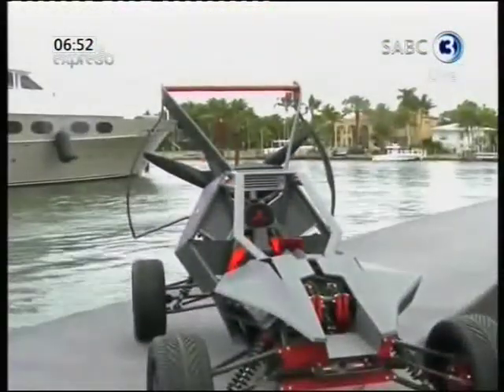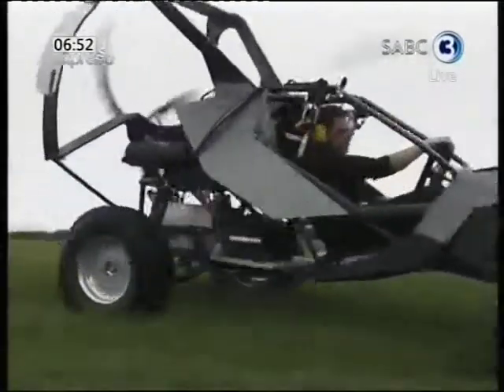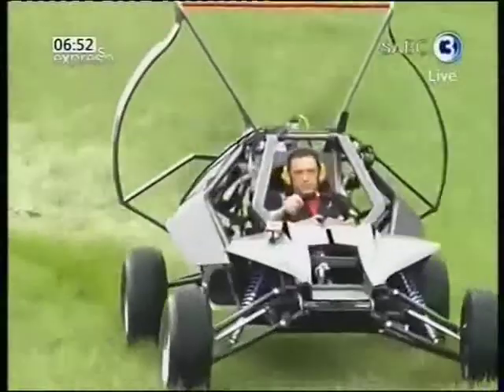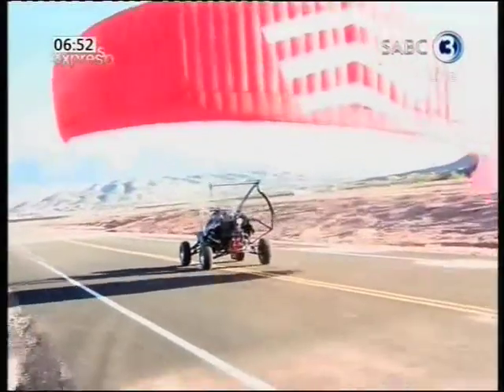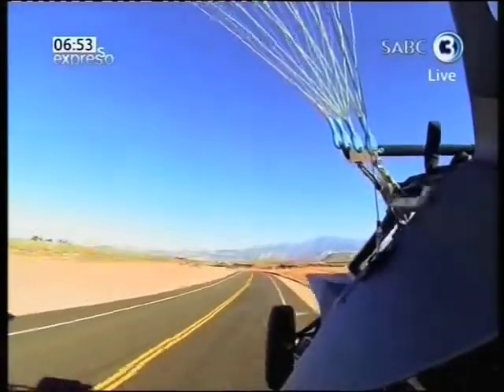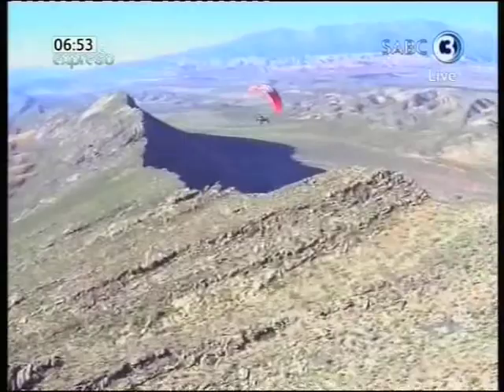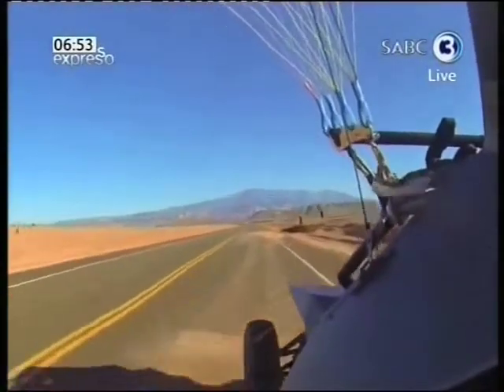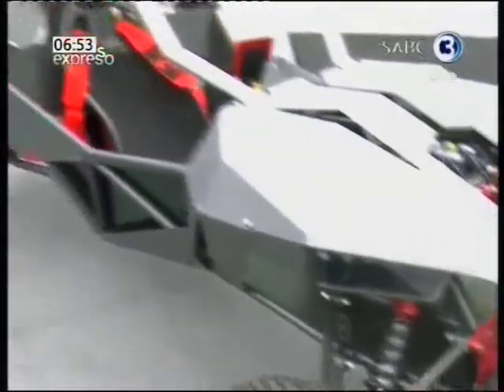Sky Runner (14 April 2014)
A new toy for the adrenaline junkies out there is currently in development -- and it will have batman wishing he'd traded in his batmobile for this awesome new contraption.

It's called the Sky Runner -- and it takes an ordinary dune buggie, adds a propeller, and turns it into the ultimate recreational sports vehicle.